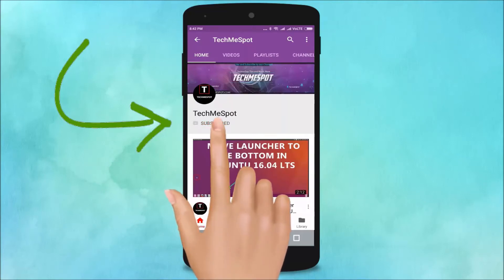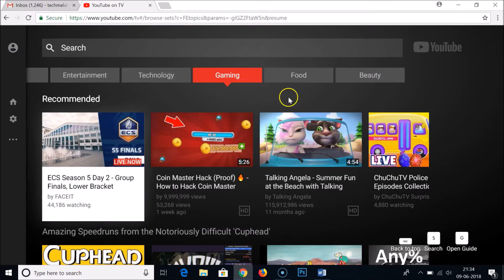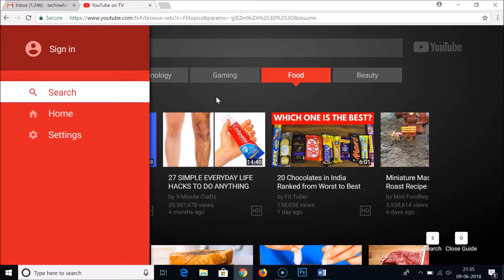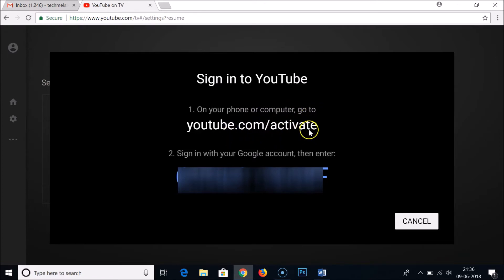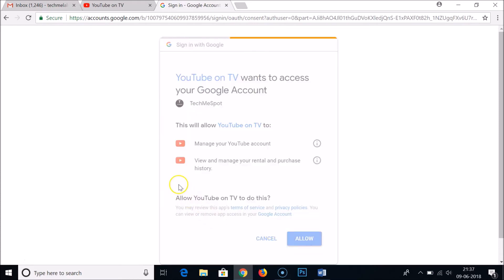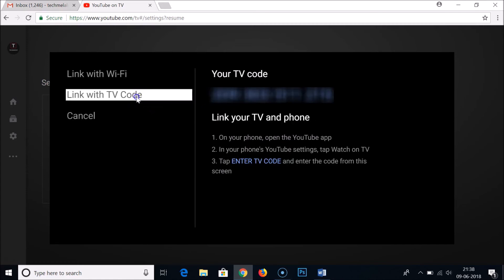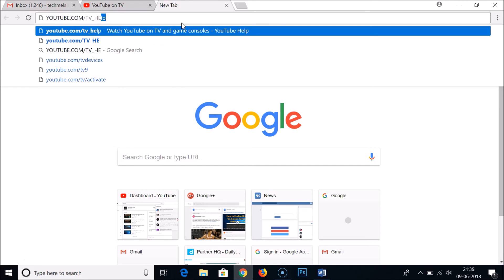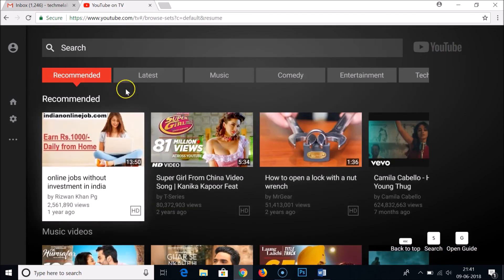How to Activate YouTube TV Mode on your Computer?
Step 1: Open your Web broswer.

Step 3: you can browse through different categories and can watch videos, you can use Arrow keys to browse.

Some Useful Keys:

i) You can press "G" key on the keyboard to bring the guide section.

ii) You can use arrow keys to browse through videos and categories.

iii) you can use "S" key on the keyboard to bring the search box.

iv) you can use "esc" key to come to the home screen of youtube TV mode

It's done.